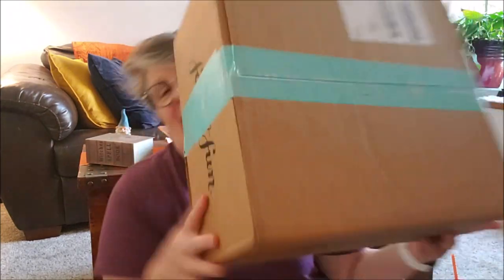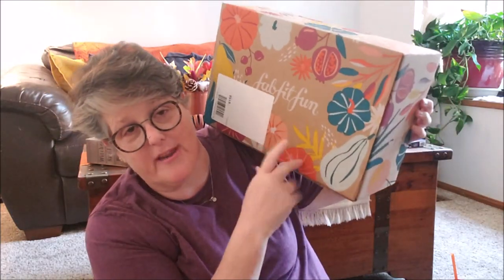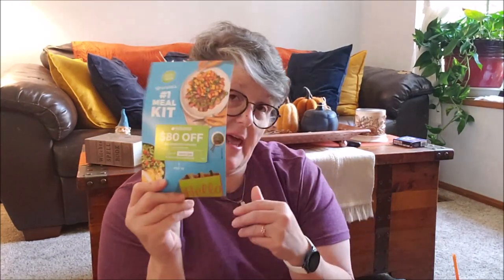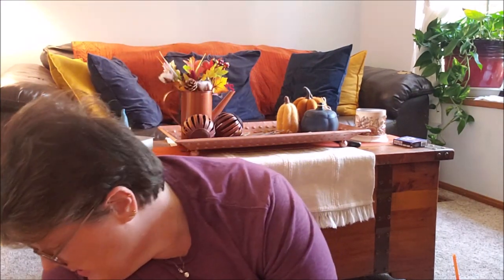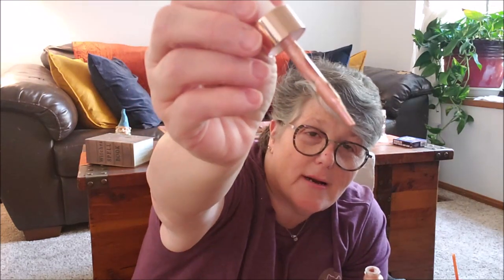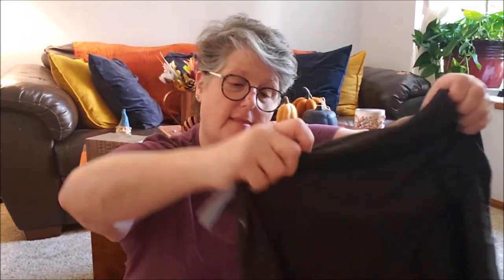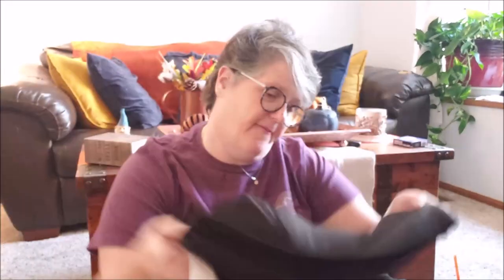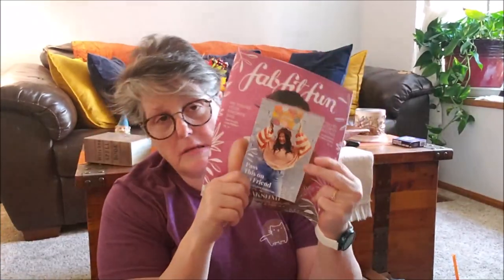Fab Fit Fun Unboxing Fall 2020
I hope you enjoy unboxing my fat bit fun box with me!  Fab Fit Fun Unboxing Fall 2020